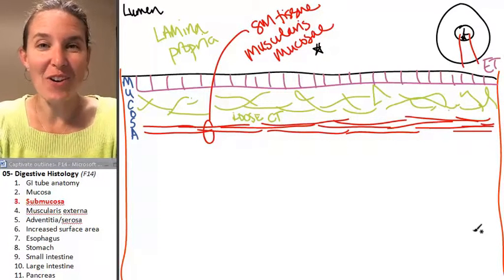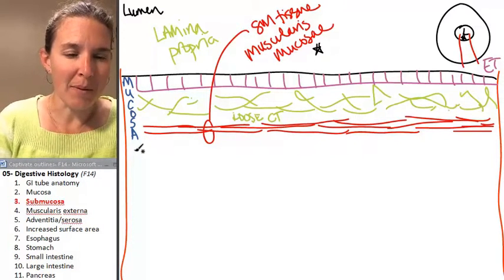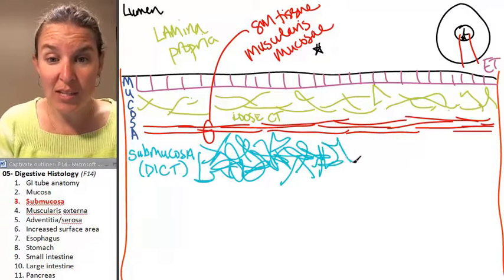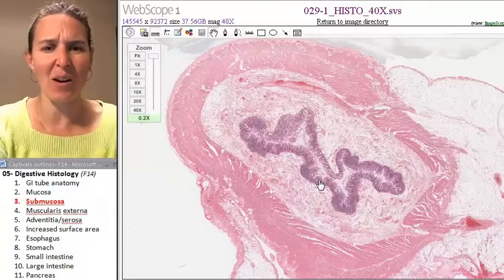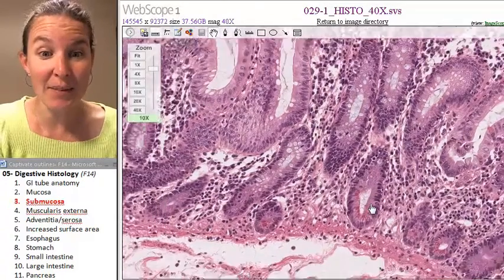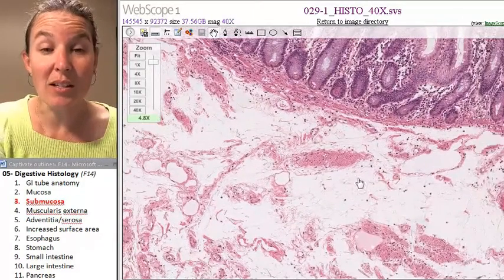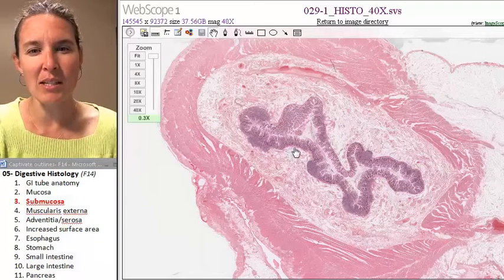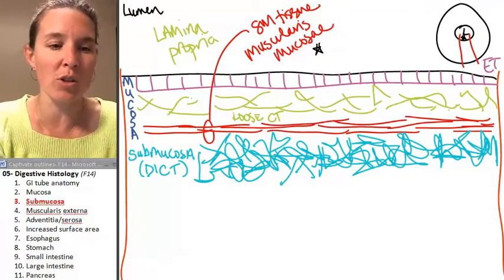the Submucosa (Digestive Histology) ☆ Human Anatomy Course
) Learn more about the Submucosa (Digestive Histology). This human anatomy lecture has been made by Wendy Riggs, for the College of the Redwoods.

"In the gastrointestinal tract, the submucosa is the layer of dense irregular connective tissue or loose connective tissue that supports the mucosa, as well as joins the mucosa to the bulk of overlying smooth muscle (fibers running circularly within layer of longitudinal muscle)."